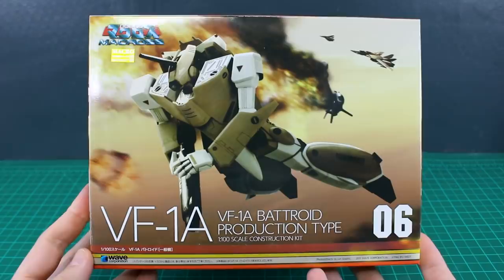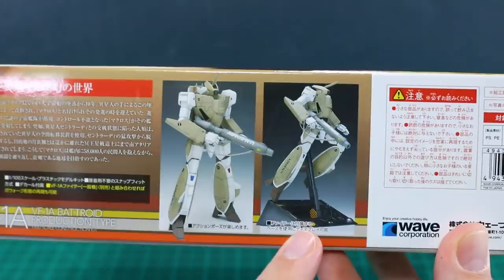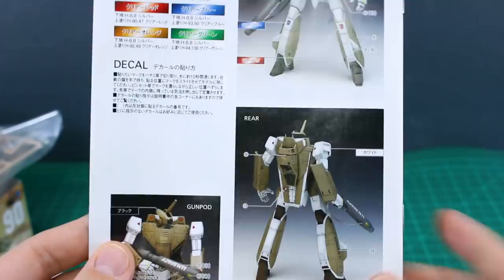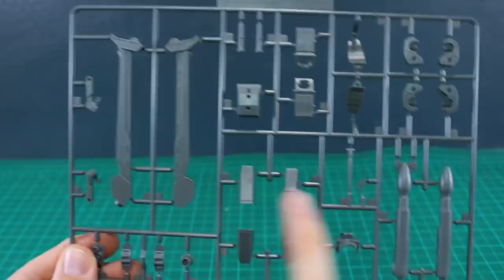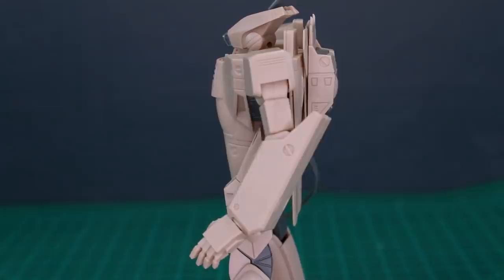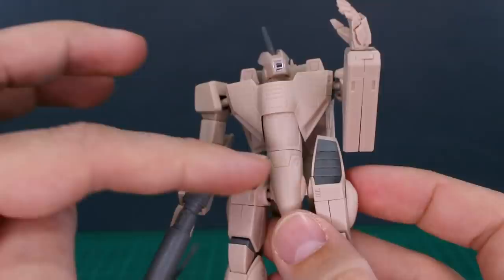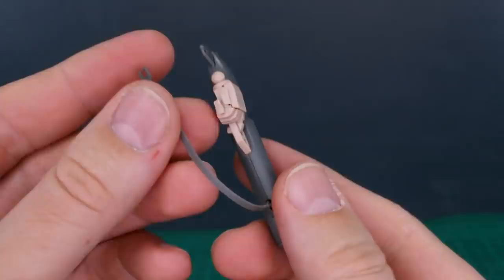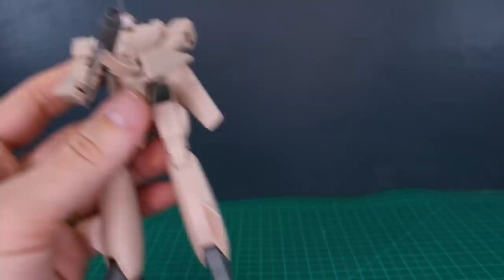VF-1A Battroid Production Type - WAVE Macross 1/100 Scale Unbox & Review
Here's Wave's 1/100 scale VF-1A Battroid Production Type. This is my first Macross kit and I decided to go with a simple GM style kind of design. Straight out of the box the kit's lacking a lot of colors and got a few seam lines but the detail on it is fantastic!

Until Macross licensing issues change these are currently unavailable, but you can find plenty more mecha models to shop for over at USA Gundam Store and don't forget to use the code ZAKUAURELIUS10 to save 10% off!